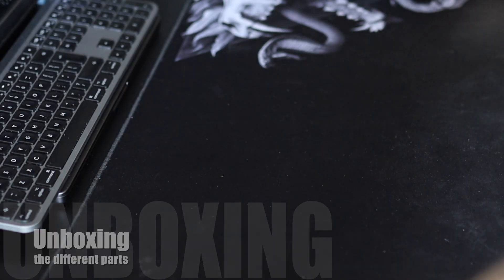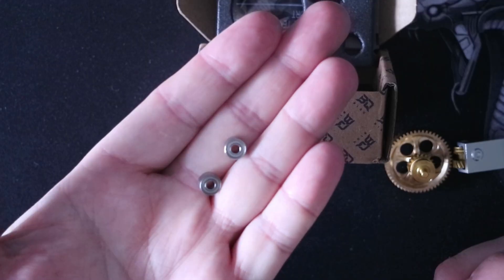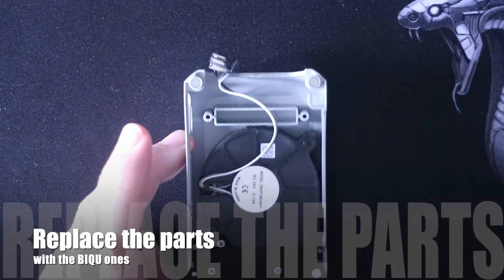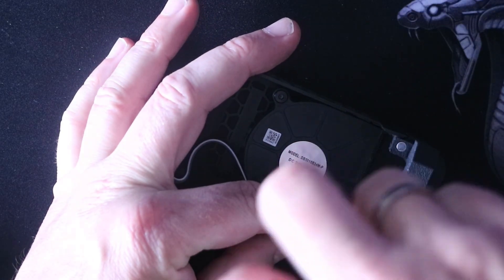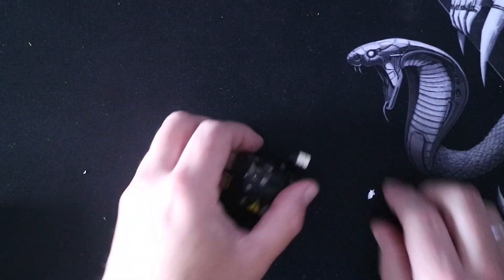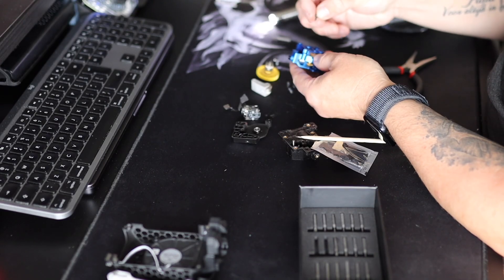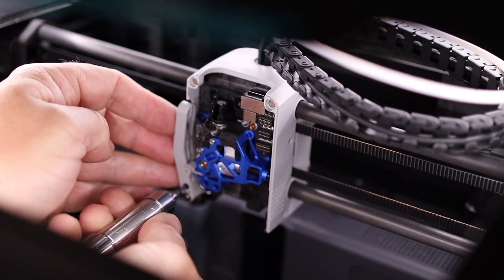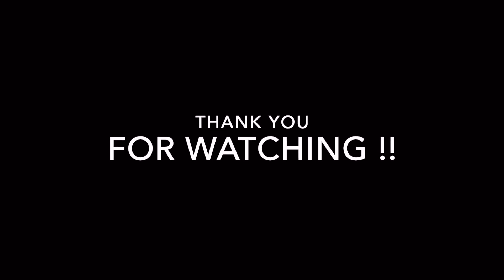Smartest 3D Print Upgrade Yet? | BIQU Panda Claw, Extruder & Jet on Bambu Lab P1S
Looking for the best upgrades for your Bambu Lab 3D printer? In this video, I install and test three exciting new mods from BIQU: the Panda Claw, Panda Jet, and Panda Extruder—all mounted on my Bambu Lab P1S.

While this video isn't sponsored, BIQU did provide the parts for free. As always, my opinions are honest and based on my own experience. In fact, not all parts I receive get featured in videos—but some are so good I use them on a daily basis, which says a lot about their quality. One upgrade I consistently use but haven't formally reviewed is the BIQU build plate. I especially love the CryoGrip surface—it’s worth checking out.
Whether you're looking to improve print quality, extrusion control, or bed adhesion, these upgrades are worth checking out.
📦 Featured Products in This Video✅ BIQU Panda Claw✅ BIQU Panda Extruder✅ BIQU Panda Jet✅ BIQU Build Plate with CryoGrip
📌 Watch till the end for my full review and thoughts on installation!
🔗 Links to all parts below

I am always looking to review new products !!

Chapters:
0:00 Intro
0:10 Unboxing
0:14 Panda Jet
0:48 Panda Extruder
1:12 Panda Claw
1:55 Disassembly
3:34 Replace the parts
3:38 Front cover
5:42 Extruder and Claw
9:43 Reinstall the extruder
11:17 Reconnect the cables
12:00 Patrons
12:08 Credits